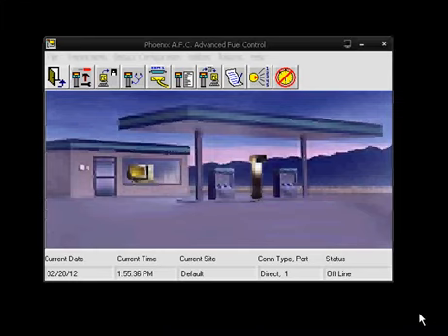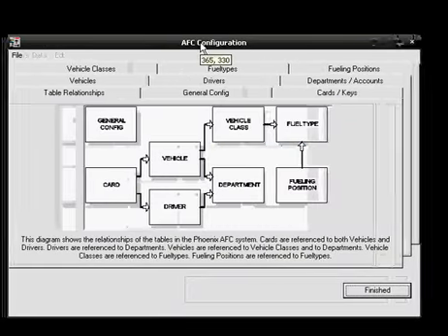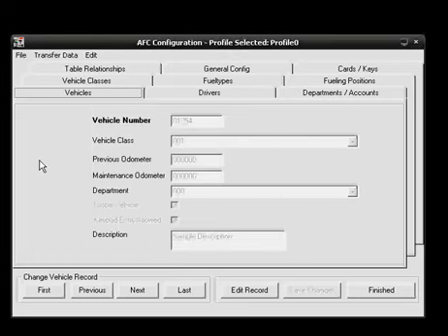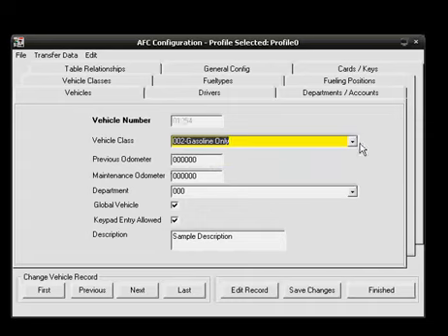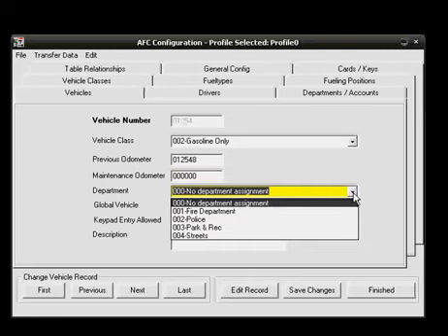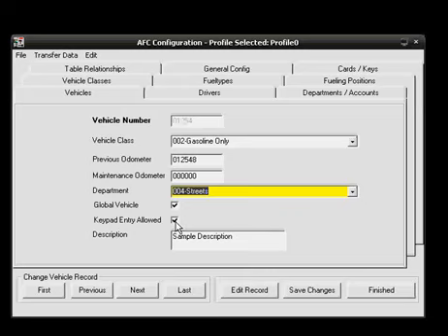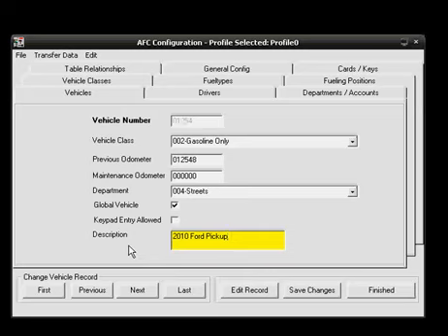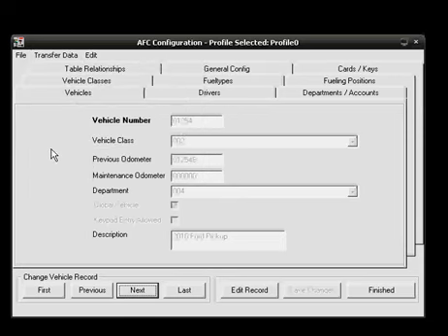AFC Adding a Vehicle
This video describes the steps using OPW Fuel Management Systems AFC Administrator software to add a new vehicle to the AFC fuel control system.